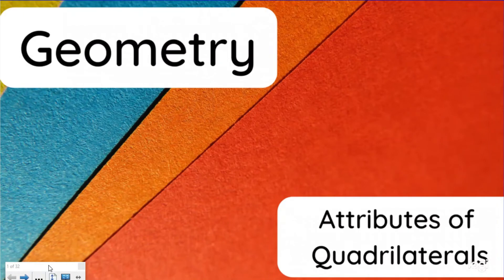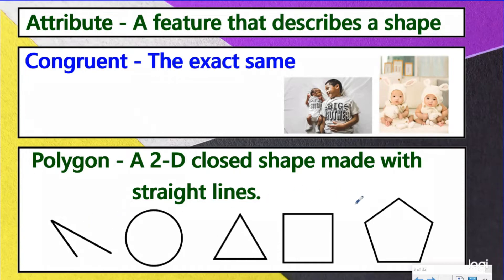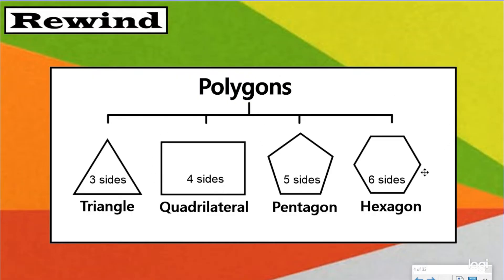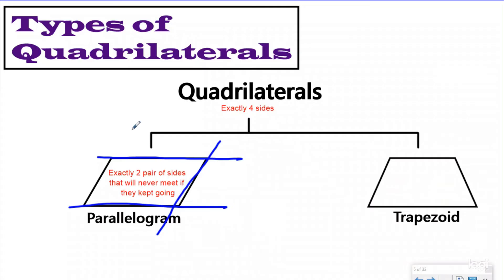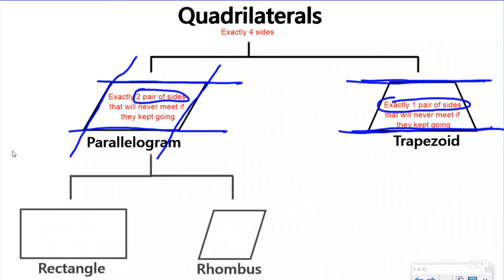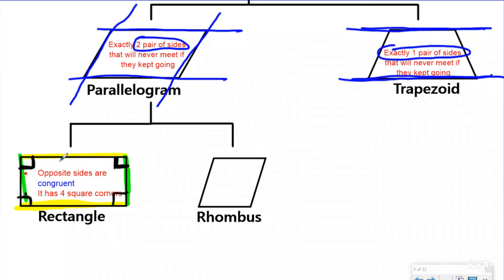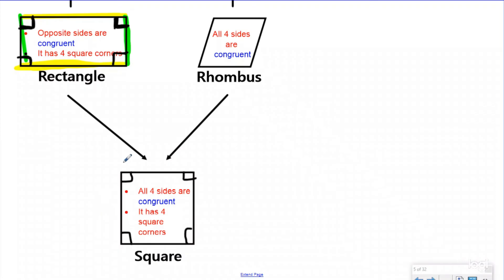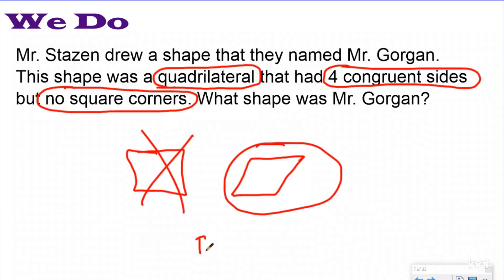Attributes of Quadrilaterals - Quadrilateral Hierarchy - 3.G.1 - 5.G.3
Join us as we learn about the different quadrilaterals and the attributes they have.

3rd Grade Geometry Lesson #1